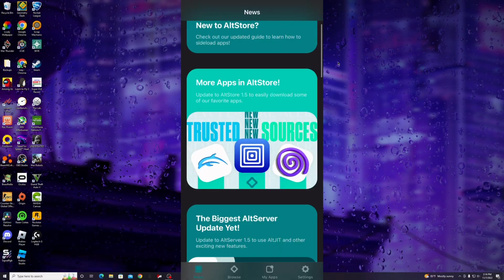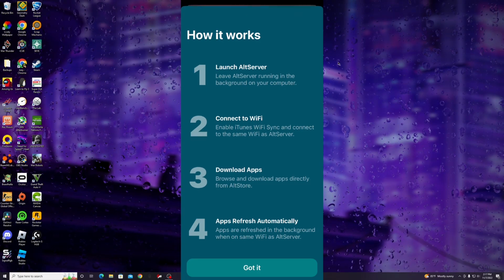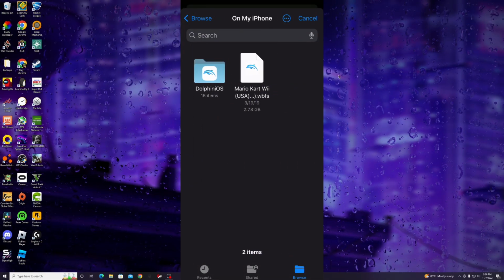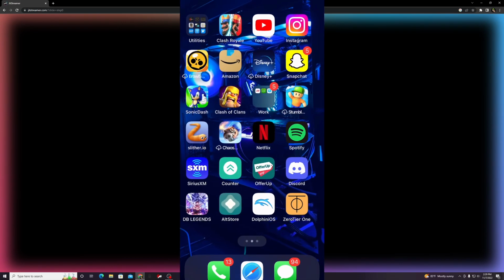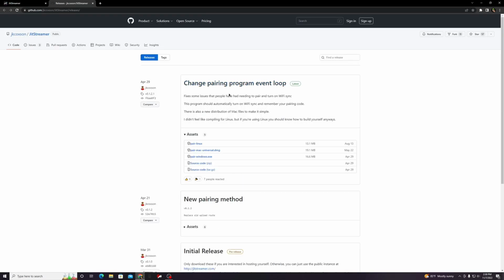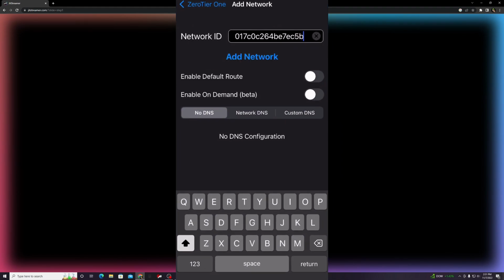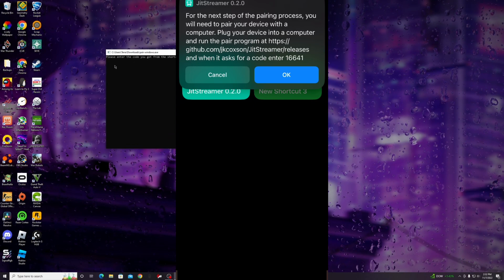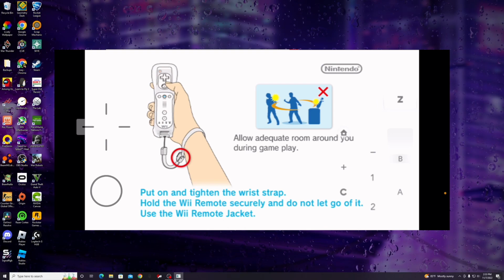OUTDATED How To Get DolphiniOS and use Jit Streamer iOS 2022 (no jailbreak)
Hello everyone! Today I show you how to install DolphiniOS on your iOS device.
We will use Jit Streamer which is an awesome JIT software that helps dolphin run.
This is compatible with iOS 16.1 as of November 2022